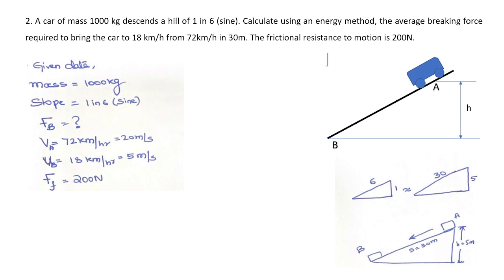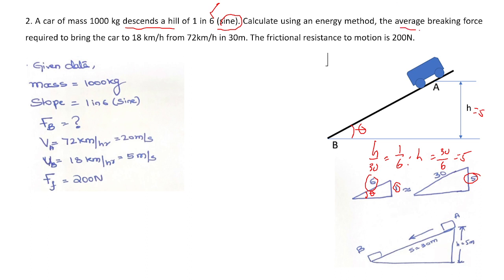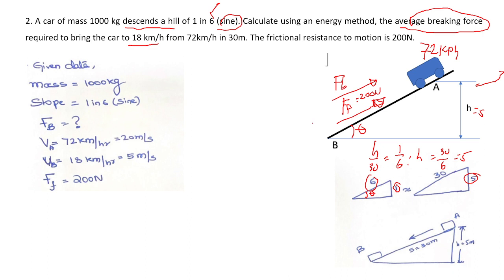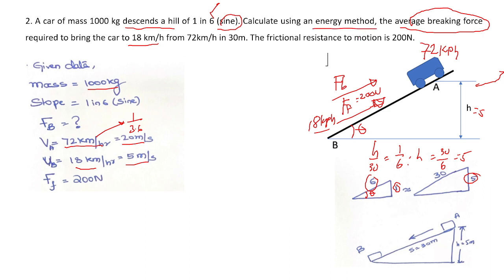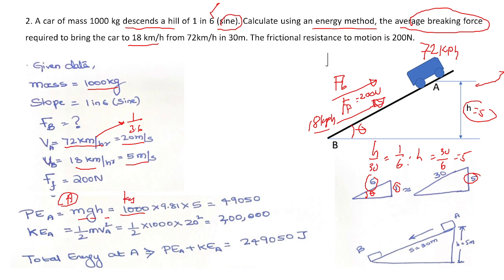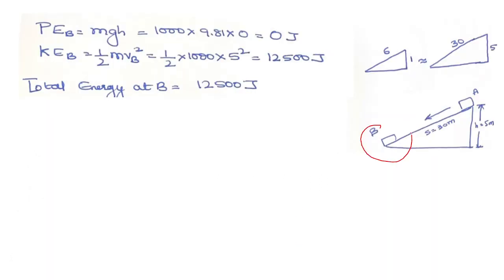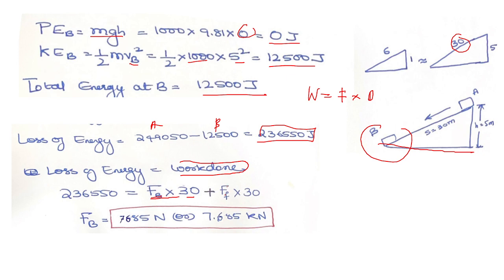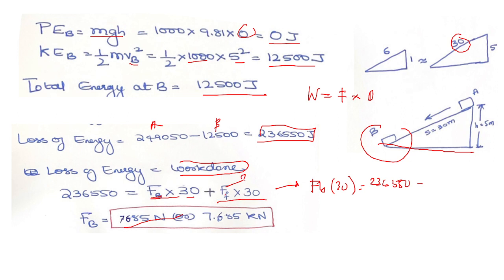Work Energy Method